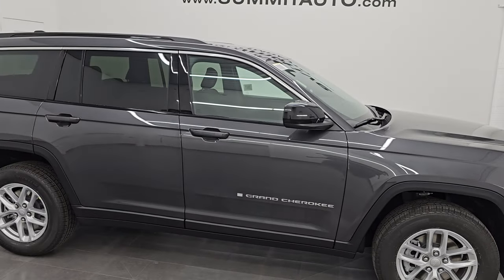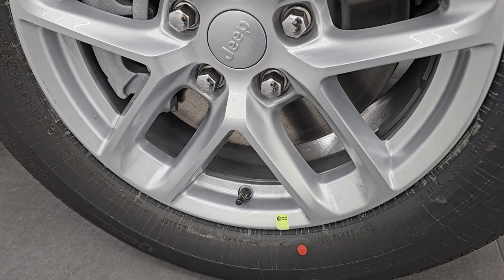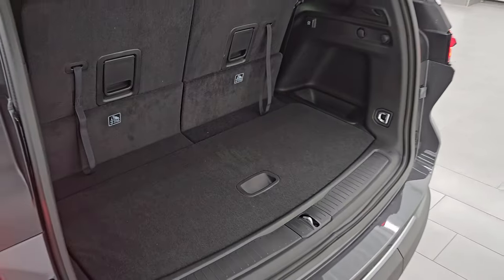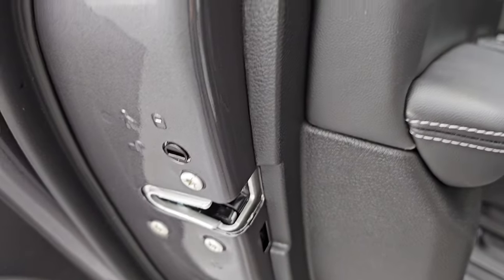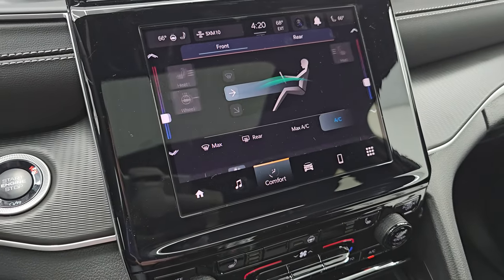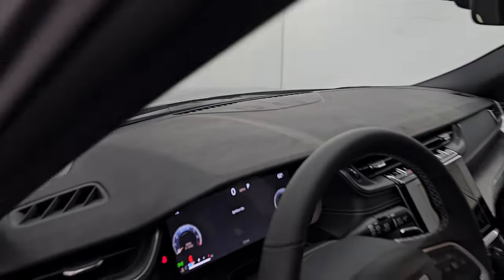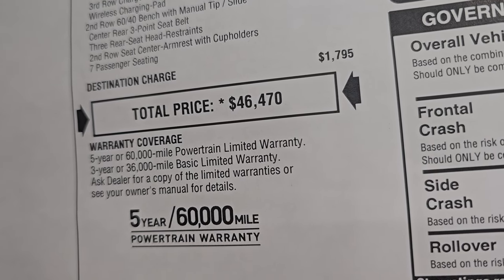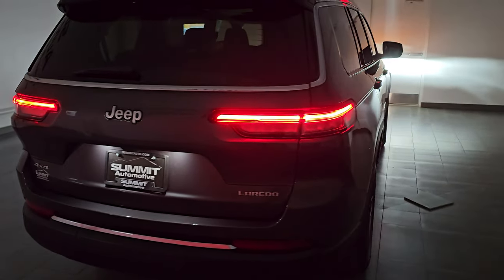2025 JEEP GRAND CHEROKEE LAREDO X BALTIC GRAY FULL 4K WALKAROUND 25J4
This 2025 JEEP GRAND CHEROKEE LAREDO X 7 PASSENGER LUXURY TECH GROUP 1 IN BALTIC GRAY METALLIC FOR SALE IN FOND DU LAC OSHKOSH WISCONSIN 54935 is the vehicle we did walk around review of today.

Thank you for checking out this video of this 2025 JEEP GRAND CHEROKEE LAREDO X 7 PASSENGER LUXURY TECH GROUP 1 IN BALTIC GRAY METALLIC FOR SALE IN FOND DU LAC OSHKOSH WISCONSIN 54935

STOCK: 25J4
MSRP: $46,470
MILES: 12
MAKE: JEEP
MODEL: GRAND CHEROKEE L
VIN: 1C4RJKAG0S8637020
LOCATION: FOND DU LAC OSHKOSH WISCONSIN, 54937 TRUCKS ON 41

• 3.6 Liter DOHC V6 Pentastar Engine With ESS Electronic Start/Stop Technology, 293 Horsepower
• Laredo X Package
• Luxury Tech Group I Pqckage
• 8 Speed Automatic Transmission
• Quadra-Trac I System 4x4 Four Wheel Drive 4WD
• Power Sunroof Moonroof Sun Roof Moon Roof
• Black Ebony Cloth Seats
• Bucket Seats
• 2nd Row Bench Seating
• 3rd Row Seats Two Seater
• Seven Passenger 7
• Fold Flat Third Row Seats
• Michelin Primacy P265/60 R18 Tires
• LED Headlights
• Reverse Sensors
• Roof Rack Rails
• Chrome Trimmed Grill
• Uconnect (R) 8.4 AM/FM System 8.4 Inch Touchscreen with AM/FM
• Wireless Cell Phone Charge Pad
• Power Raise and Close Rear Gate
• 2nd Row Power Windows
• Factory Floormats
• Air Conditioning AC
• Cruise Control
• Power Locks
• Power Windows
• 115V / 150W Auxiliary Power Outlet
• 3 Year / 36,000 Mile Remaining Factory Bumper to Bumper Warranty, Whichever comes first
• 5 Year / 60,000 Mile Remaining Powertrain Factory Warranty, Whichever comes first
• Baltic Gray Metallic